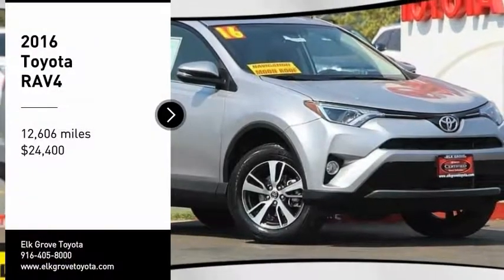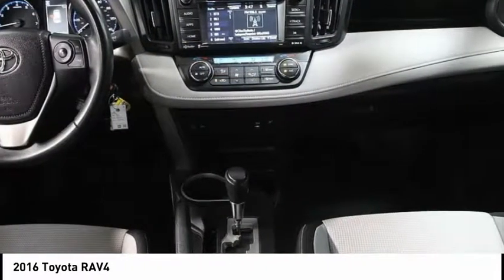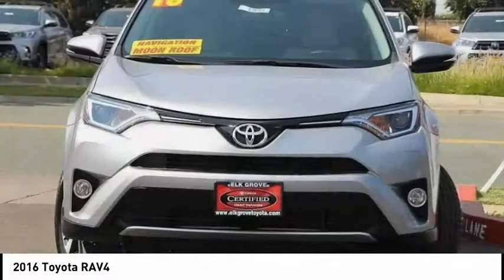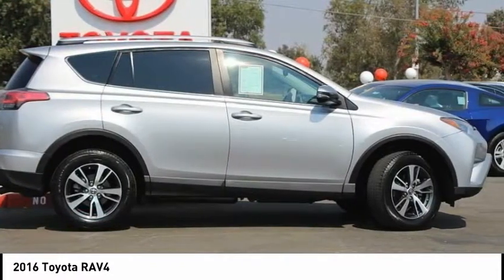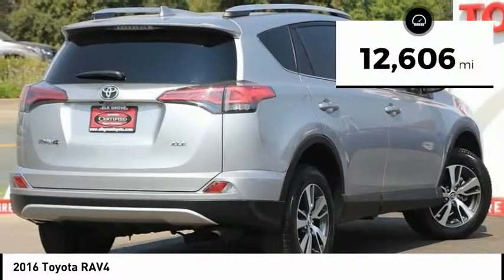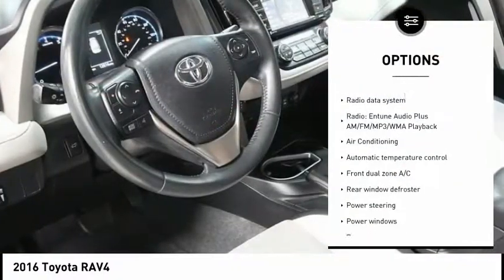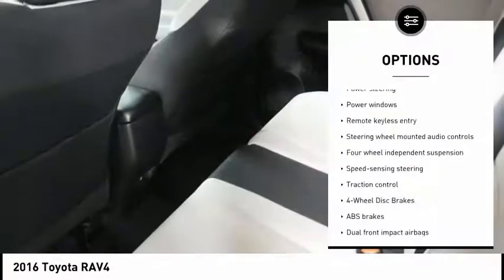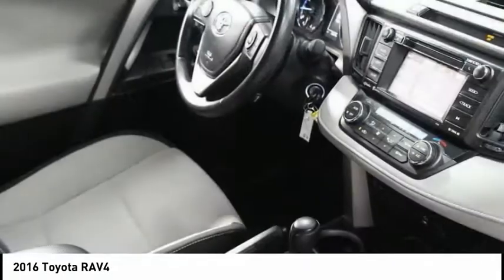2016 Toyota RAV4 Elk Grove Toyota E23950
2016 Toyota RAV4  - Stock#: E23950 - VIN#: 2T3WFREV5GW282837

Check out this 2016 Toyota RAV4.   Recent Arrival! Certified. Silver Sky Metallic 2016 4D Sport Utility Toyota RAV4 XLE 23/30mpg FWD 6-Speed Automatic 2.5L 4-Cylinder DOHC Dual VVT-i Odometer is 22419 miles below market average! 30/23 Highway/City MPGbrbrToyota Combined Details:brbr  * Vehicle Historybr  * Roadside Assistance for 1 Year (for Toyota Certified Used Vehicles program), Battery 8 years/100,000 miles (whichever comes first) from original in-service date. Roadside Assistance for 1 Year (for Toyota Certified Used Hybrids program)br  * 160 Point Inspection (for Toyota Certified Used Vehicles program), 174 Point Inspection (for Toyota Certified Used Hybrids program)br  * Roadside Assistancebr  * Limited Warranty: 12 Month/12,000 Mile (whichever comes first) from certified purchase datebr  * Powertrain Limited Warranty: 84 Month/100,000 Mile (whichever comes first) from original in-service datebr  * Transferable Warrantybr  * Warranty Deductible: $50brbrAwards:br  * 2016 IIHS Top Safety Pick+   * 2016 KBB.com 10 Best SUVs Under $25,000brbrReviews:brbr  * Roomy interior for people and cargo; strikes a good balance between ride comfort and secure handling; well-sorted tech interface. Source: Edmunds Contact the dealership today.